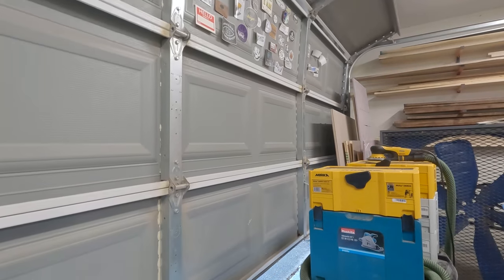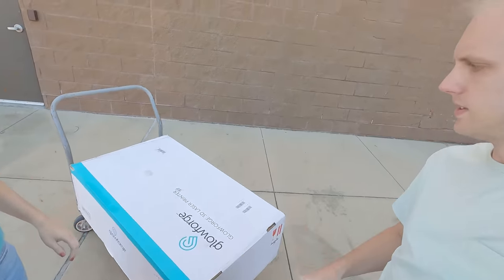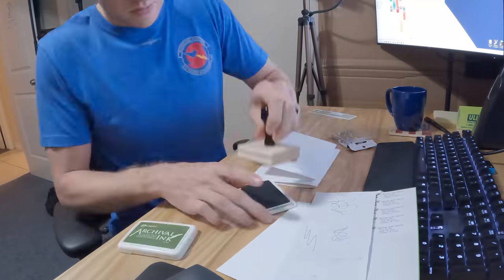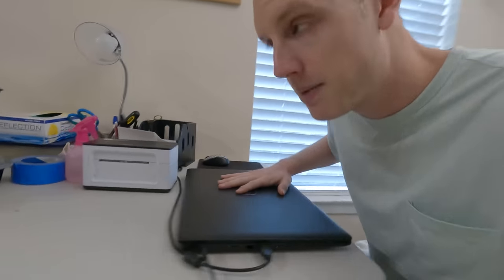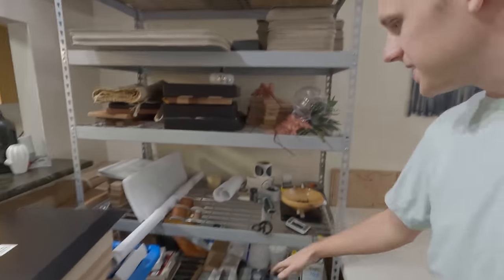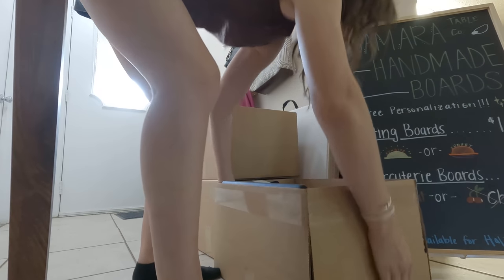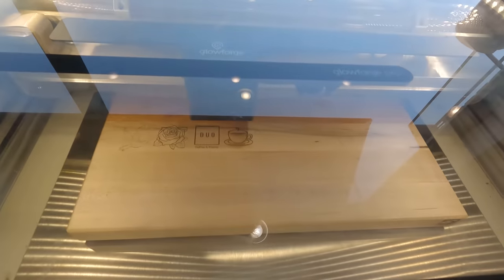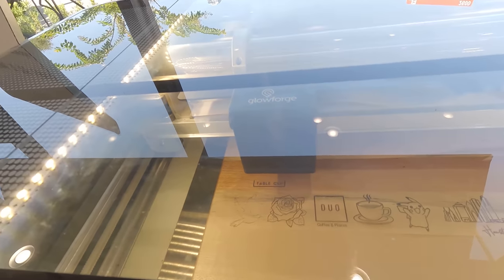our FIRST craft show booth! You won't believe how much we made! 💰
Track Saw:
Fuji Sprayer:
Fastcap Lefty/Righty Tape Measure:

Camera Gear:
Main Cam: